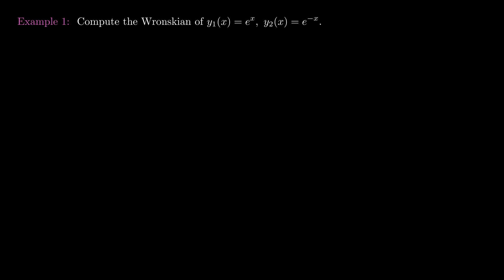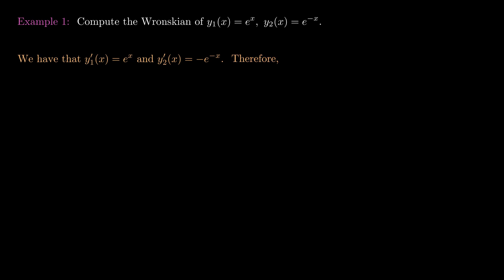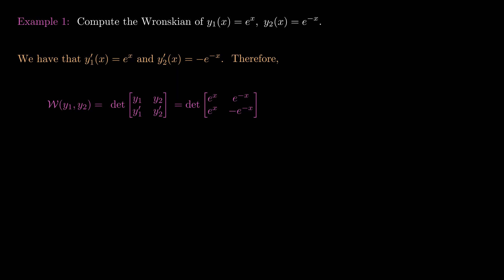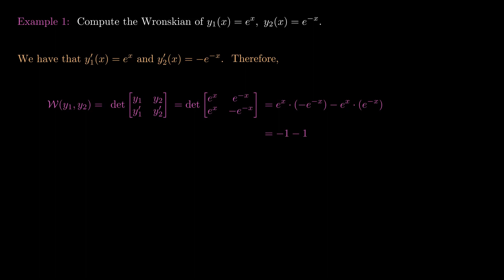Computing the Wronskian -- Example 1 -- Calculus 3, Vector Calculus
We work through an example of computing the Wronskian for a second-order differential equation. For motivation concerning the Wronskian, see the previous video on Wronskians